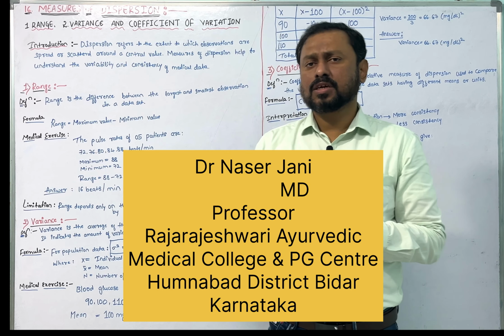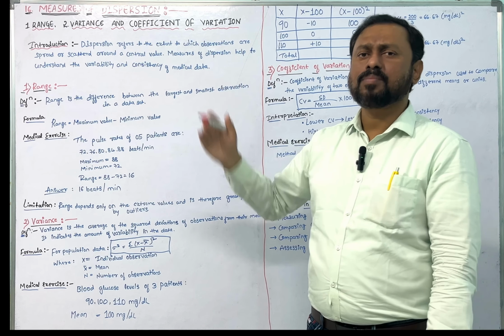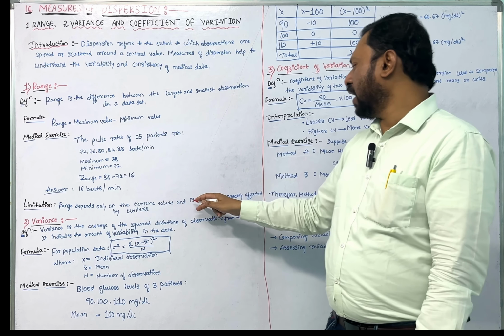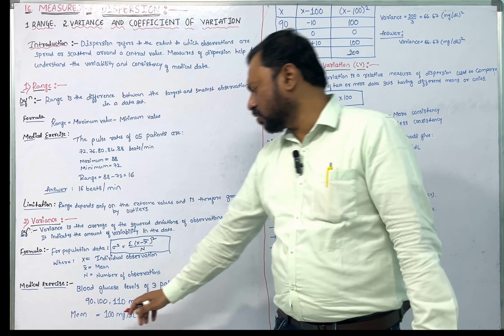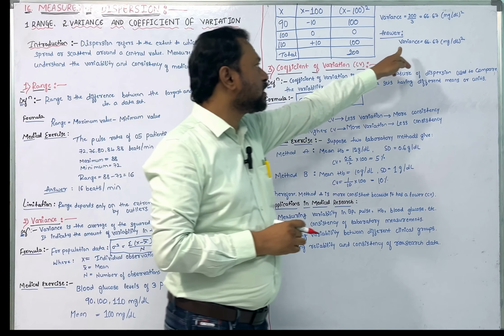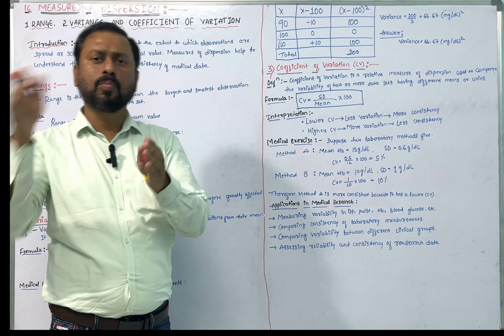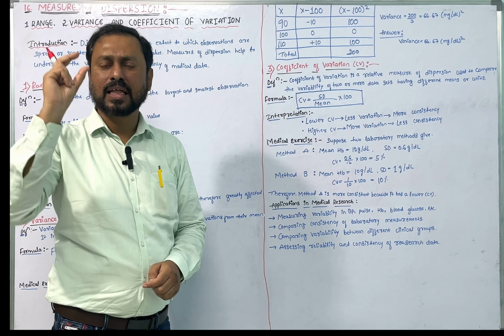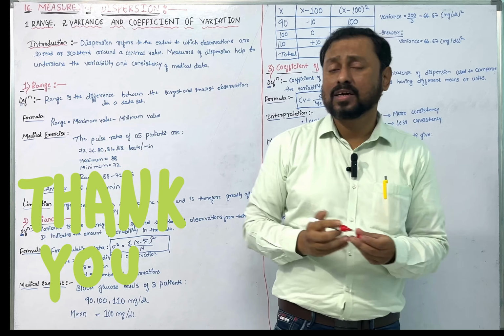Part-2 | 16.MEASURES OF DISPERSION | 1. Range 2. Variance 3. Coefficient of variation | English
00:00- Introduction
01:53- Range
03:16- Variance
06:11- Coefficient of Variation

16. MEASURES OF DISPERSION

1. RANGE, 2. VARIANCE & COEFFICIENT OF VARIATION

Introduction:-
Dispersion refers to the extent to which observations are spread or scattered around a central value. Measures of dispersion help to understand the variability and consistency of medical data.

1. RANGE

Definition:-
Range is the difference between the largest and smallest observation in a data set.

Formula

Range = Maximum Value  − Minimum Value

Medical Exercise:-

The pulse rates of 5 patients are:

72, 76, 80, 84, 88
beats/min

Maximum = 88
Minimum = 72

Range = 88-72=16

Answer: Range =
16 beats/min

Limitation:-
Range depends only on the two extreme values and is therefore greatly affected by outliers.

2. VARIANCE

Definition:-
Variance is the average of the squared deviations of observations from their mean. It indicates the amount of variability in the data.

Formula:-

For population data:

σ²=∑(x-x̄)² /N

Where:-

X = Individual observation

X̄ = Mean

N = Number of observations

Medical Exercise:-

Blood glucose levels of 3 patients:

90, 100, 110 mg/dL

Mean = 100 mg/dL

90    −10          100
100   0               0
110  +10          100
               Total=200

Variance =200/3 = 66.67(mg/dl)²

Answer: Variance = 66.67 (mg/dL)²

3. COEFFICIENT OF VARIATION (CV)

Definition:-
Coefficient of Variation is a relative measure of dispersion used to compare the variability of two or more data sets having different means or units.

Formula:-

CV = SD / Mean ×100

Interpretation-

● Lower CV → Less variation → More consistency

● Higher CV → More variation → Less consistency

Medical Exercise:-

Suppose two laboratory methods give:

Method A: Mean Hb = 12 g/dL, SD = 0.6 g/dL

CV = 0.6 /12 × 100 =5%

Method B: Mean Hb = 10 g/dL, SD = 1 g/dL

CV = 1/10×100 =10%

Therefore, Method A is more consistent because it has a lower CV.

Applications in Medical Research :-

● Measuring variability in BP, pulse, Hb, blood glucose, etc.

●Comparing consistency of laboratory measurements.

●Comparing variability between different clinical groups.

● Assessing reliability and consistency of research data.